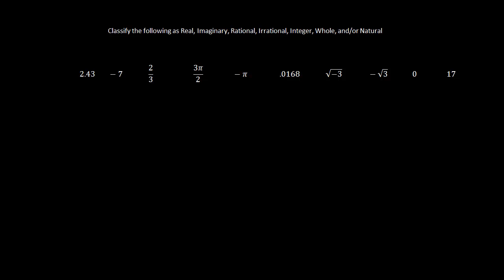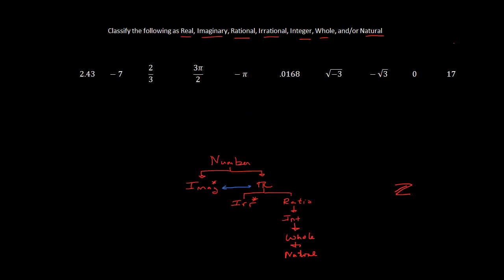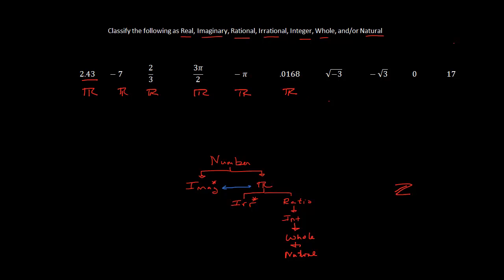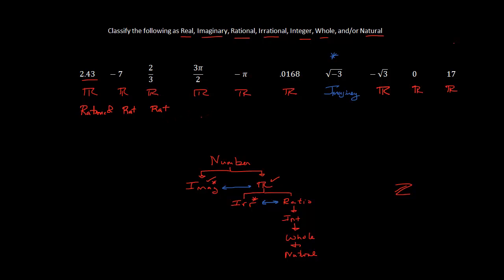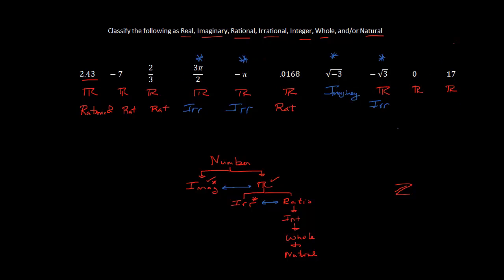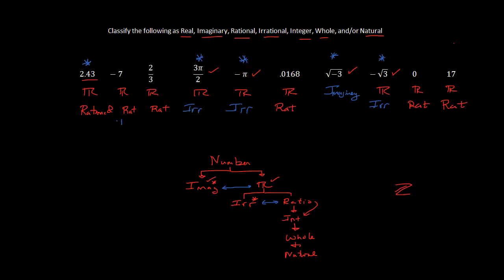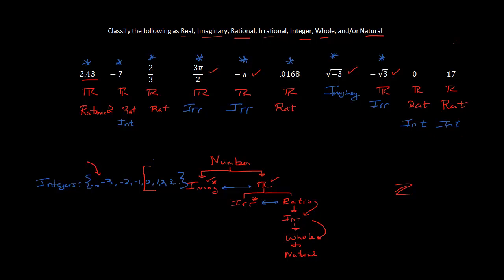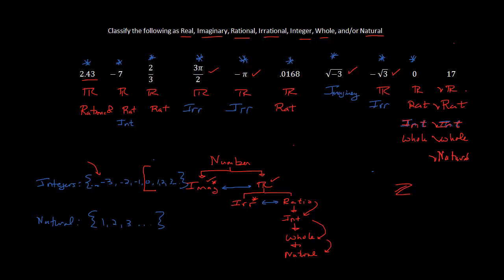Number Classification Example